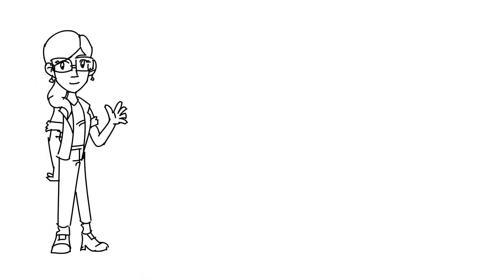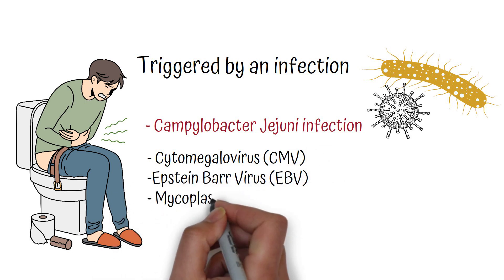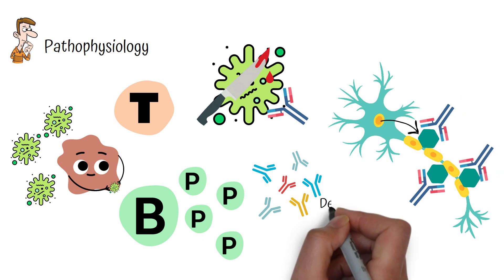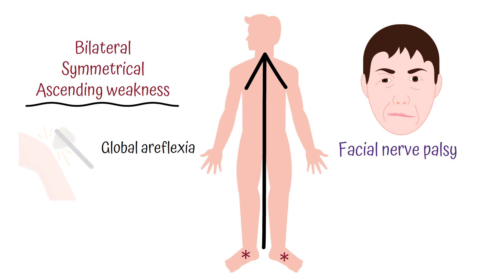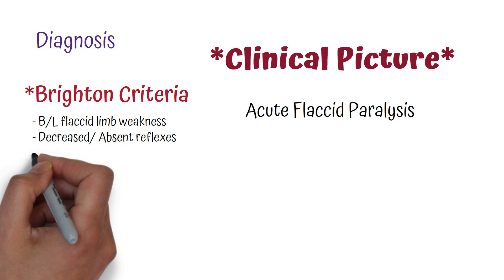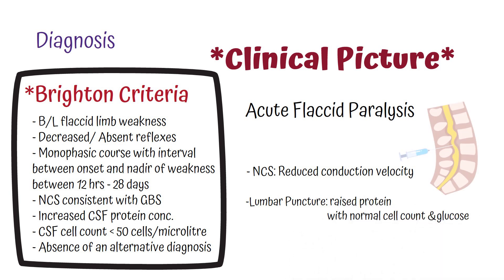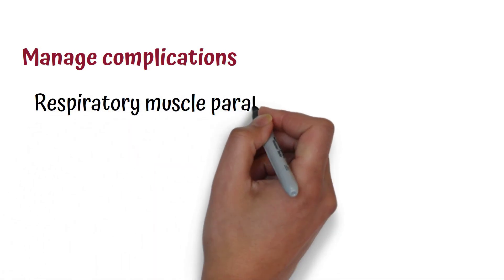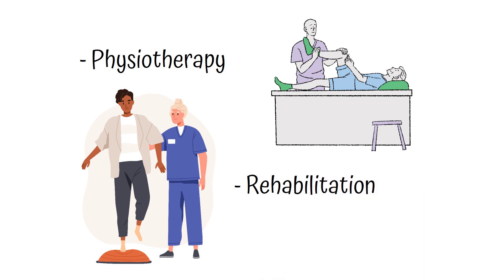Understanding Guillain-Barre Syndrome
Guillain-Barré syndrome is an acute inflammatory polyneuropathy that most commonly occurs after an infection. In this video, Vinuri will be going into the details of Guillain-Barré syndrome.